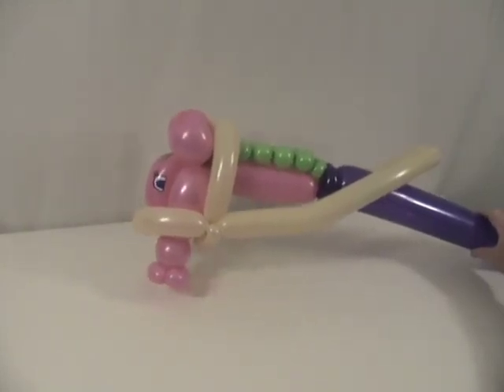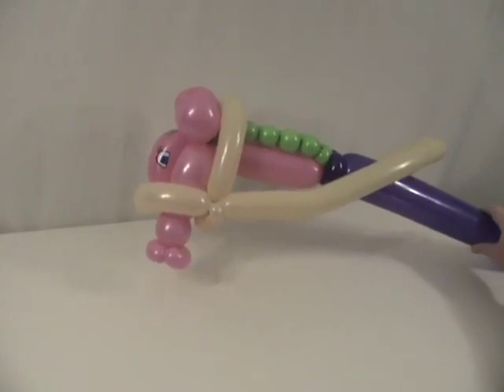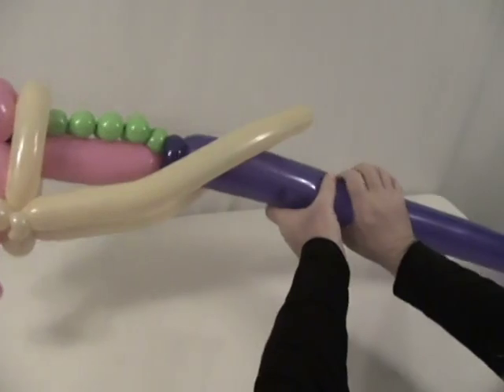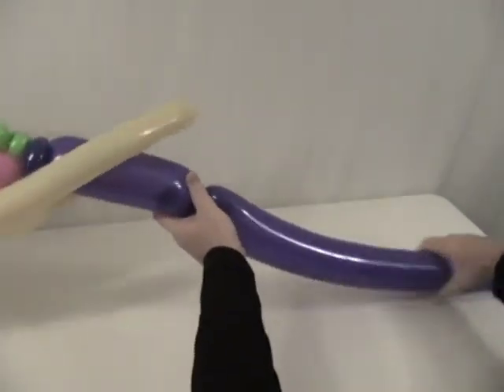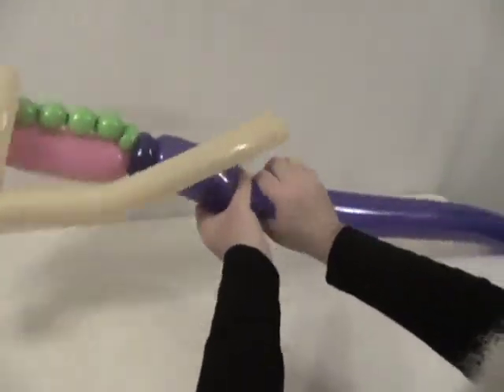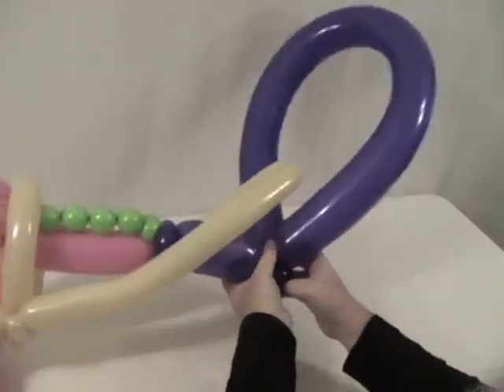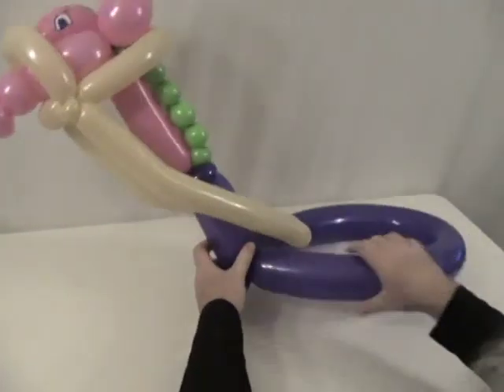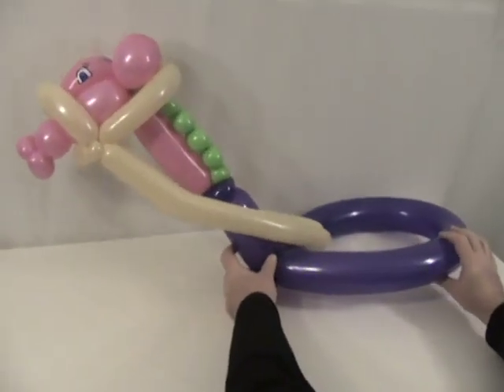Learn how to turn a balloon animal Stick Horse to a Ride in Horse using balloon twisting